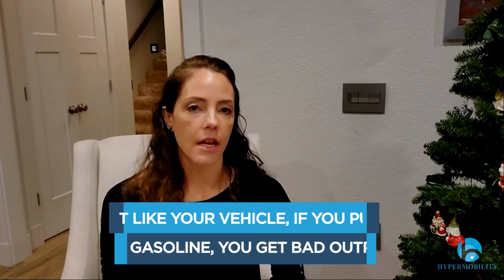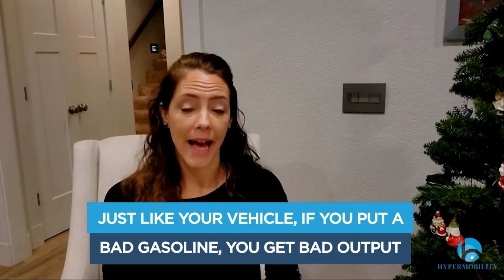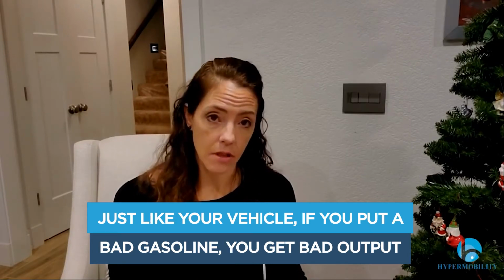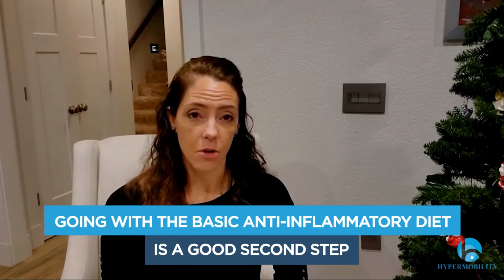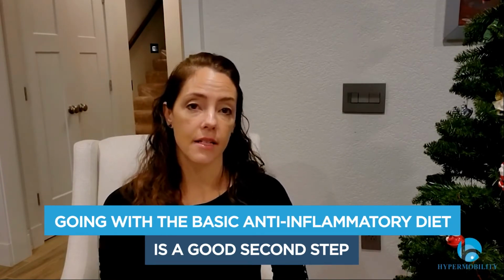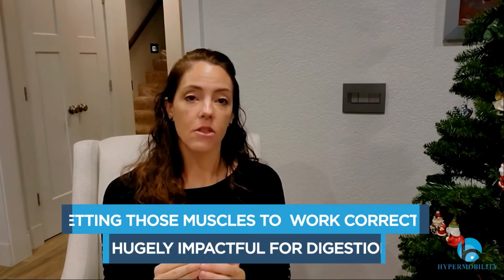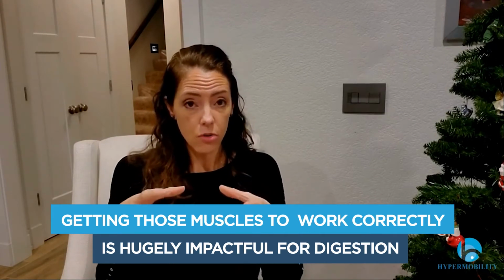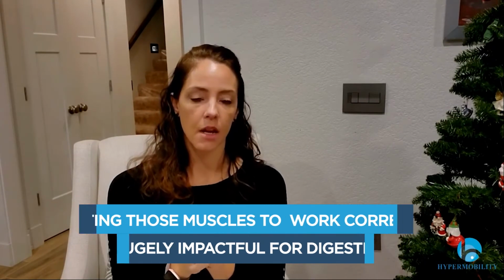Diet and Hypermobility - BEST PRACTICES!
What is the best diet to follow when you have Hypermobility?

Learn all about it here!

Resources:

► Diet and Hypermobility: The Key Ideas You Need to Keep in Mind

Timestamps:

0:03 Do you recommend a diet to help with Hypermobility?
0:06 What is your current diet?
0:58 The antiinflammatory diet
2:53 HYDRATION
3:55 Digestion
6:50 Secondary conditions
9:50 Mast Cell Issues
10:28 Social Handles

Ready to live pain-free?

Join Hypermobility Solution - A hypermobility program created by a physical therapist suffering from hypermobility.